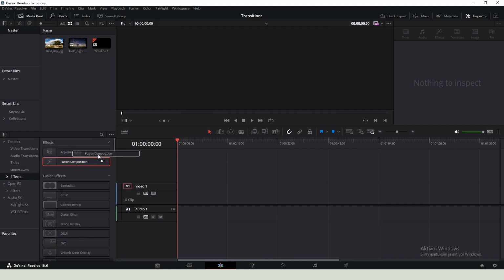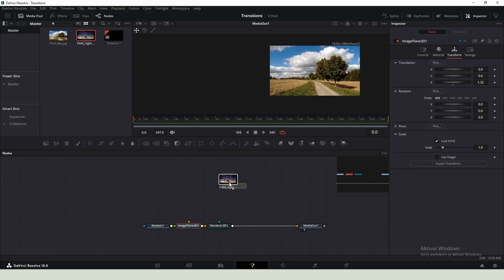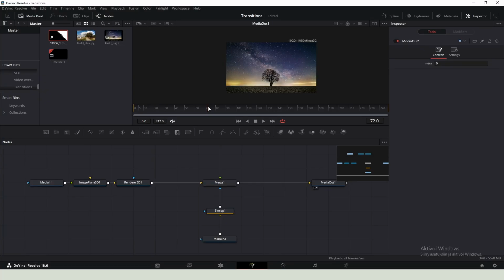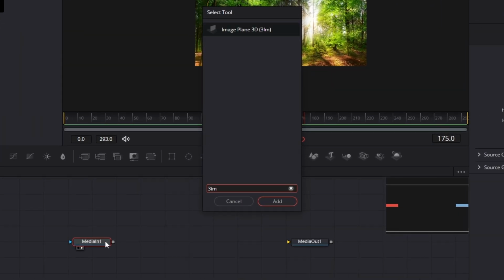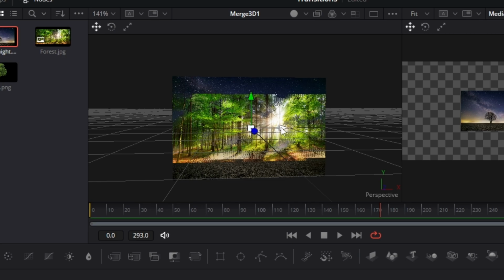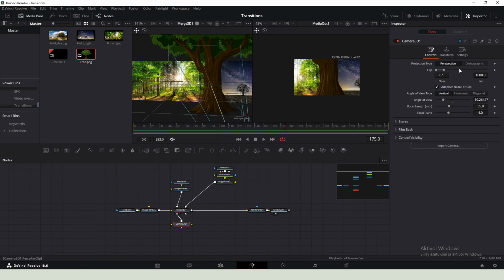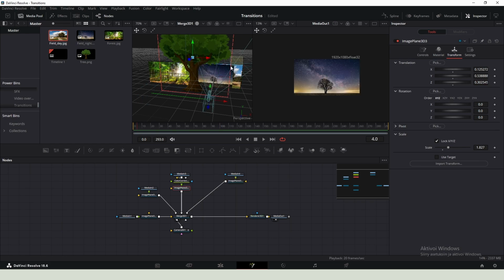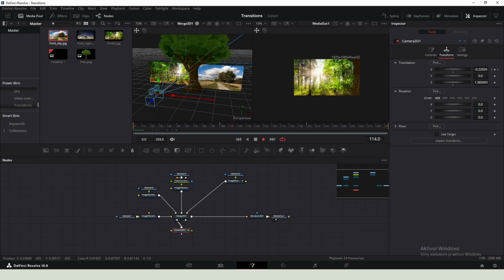How to make SMOOTH TRANSITIONS like MagnatesMedia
You can say goodbye to choppy transitions!

MagnatesMedia Editing Style Broke Down:
Discover the secrets behind the smooth and cool transitions that sets MagnatesMedia apart.
Learn the main techniques to infuse that magic into your own videos.
Explore step-by-step how to make transitions not just good but magical,
captivating your audience from one scene to the next, just like MagnatesMedia.
Learn how to use the 3D camera effectively and add a new dimension to your edits.
By the end of this tutorial, you'll not only comprehend the secrets of MagnatesMedia transitions
but also gain the skills to edit, animate, and craft your own transitions!

Computer:
-16GB Corsair Vengeance 3600MHz